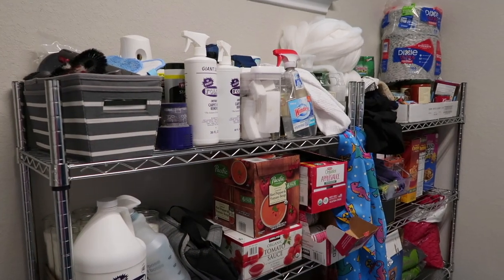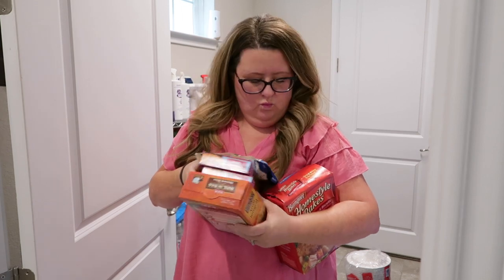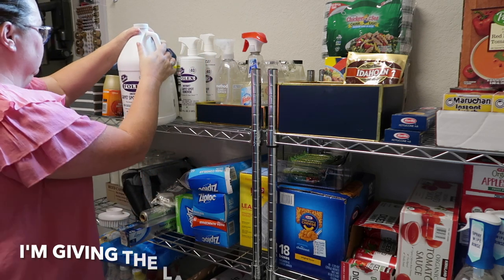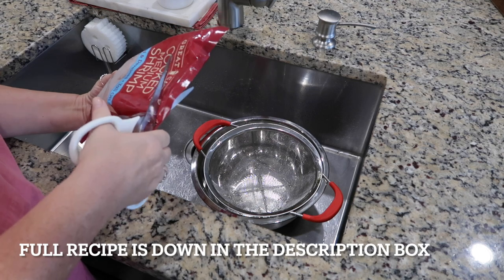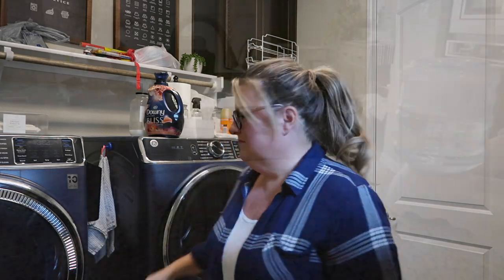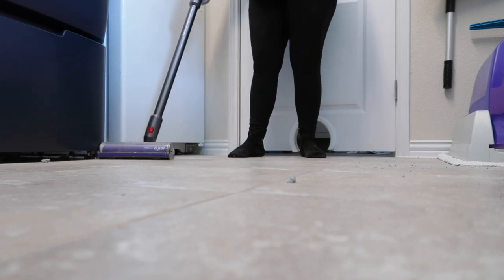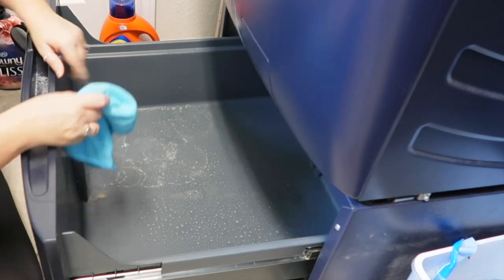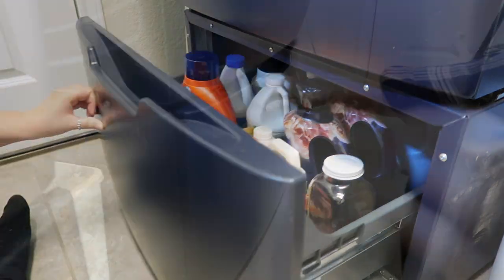GET IT ALL DONE! Cleaning Motivation | Laundry Room Clean & Organize | Sheet Pan Dinner Recipe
Get It All Done! Cleaning Motivation | Laundry Room Deep Clean & Organize | Sheet Pan Dinner Recipe
Let's Get It All Done! You will get a lot of cleaning motivation in this Laundry Room Clean & Organize . We will be cleaning my washer and dryer including cleaning out the pedestals and the floor under them. We will also try to diagnose the clicking my washing machine drawer pedestal is making. Then we will organize the pedestal drawers and the shelves that holds my pantry back stock and my extra cleaning products. We will also head into the kitchen to make a fabulous low carb Sheet Pan Dinner Recipe. I love spending time in the kitchen making healthy home cooked meals.

*Helpful Links*

GAP DUST CLEANER

LINT BIN

KITTY LITTER BOX

ECLOTH DEEP CLEANING MOP

BATTERY ORGANIZER AND TESTER

Sheet Pan Shrimp Fajitas Lettuce Wrap
1 Avocado Sliced
1|2 Head Butter Lettuce Leaves
8oz Shredded Cheddar
1|2 Bunch Cilantro Chopped
1 Clove Garlic Minced
1|2 Lime Halved
1 Orange Bell Pepper Cut in Strips
1 Yellow Bell Pepper Cut in Strips
1|4 C Plain Greek Yogurt
1|2 Red Onion Sliced in Half Rings
1 Tomato Diced
3|4 lb Raw Peeled Shrimp
3|4 tsp Chili Powder
1|2 tsp Cumin
1|2 tsp Paprika
1|4 tsp salt
1|4 tsp pepper

Mix Spices
Add oil to baking sheet add veggies and onions. Sprinkle 2|3 spices and bake about 8 min
Meanwhile transfer shrimp to bowl with the rest of the spices
Add shrimp to the sheet pan, along with veggies and bake 7 to 8 more minutes
Dish Up!

💌HAPPY MAIL
Michelle Lowe
2300 SCENIC DR
GEORGETOWN, TX
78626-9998